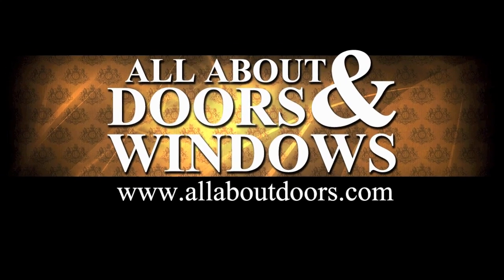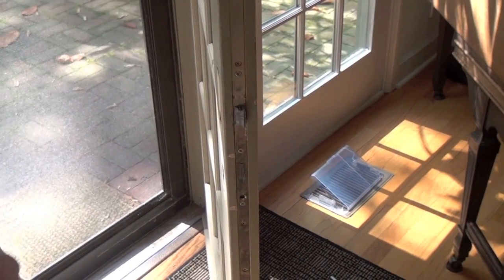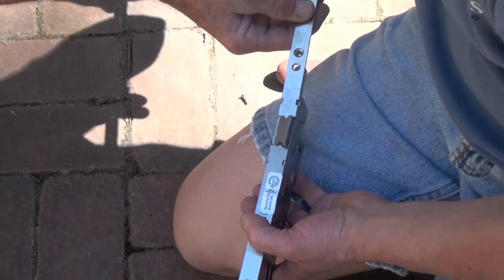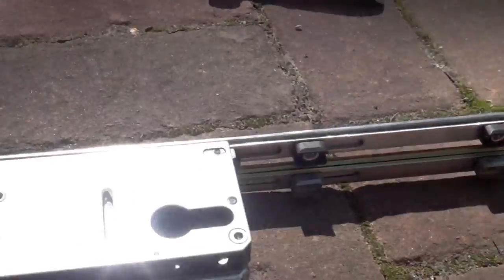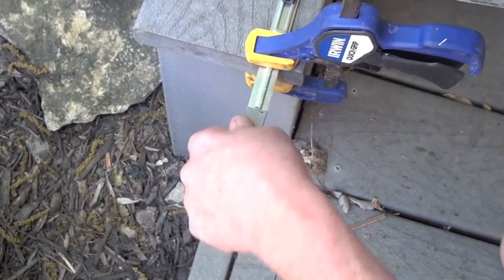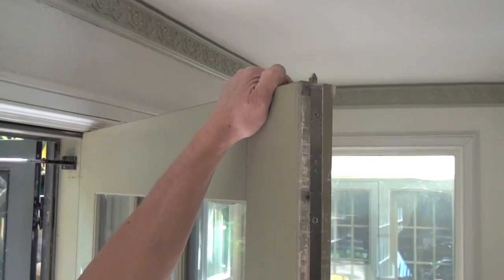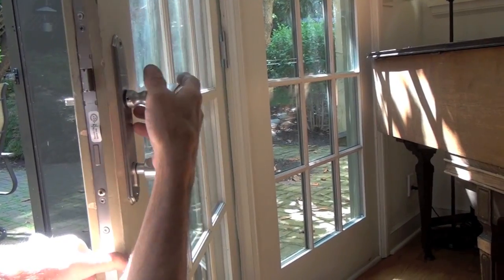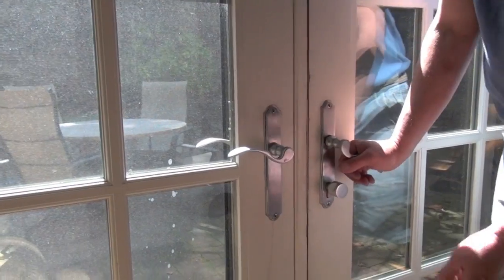How to Replace a Multipoint Lock with Shootbolts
This is a video on how to install a multipoint lock with shootbolts. This video is intended for a simple, direct replacement. We have numerous multipoint locks as well as instructional articles on our website if you have a different type of lock you need to replace.

All About Doors and Windows has been serving homeowners, contractors, and everyone in between for over 35 years. Located in North Kansas City, we ship nationwide and strive for the most helpful, personal customer service.